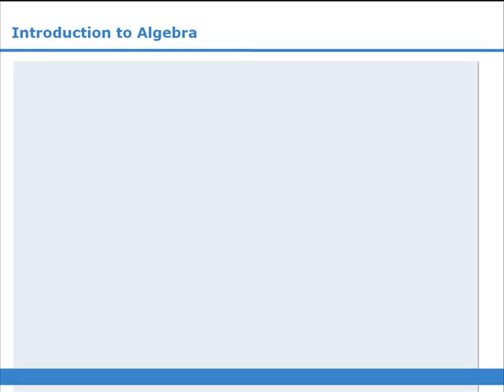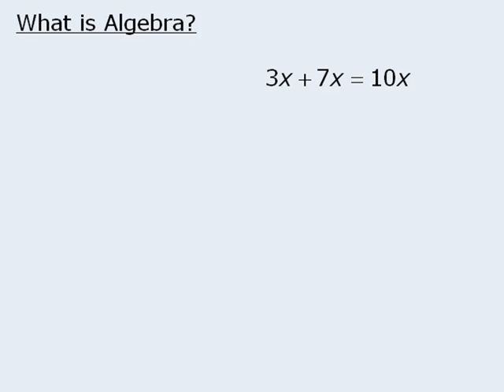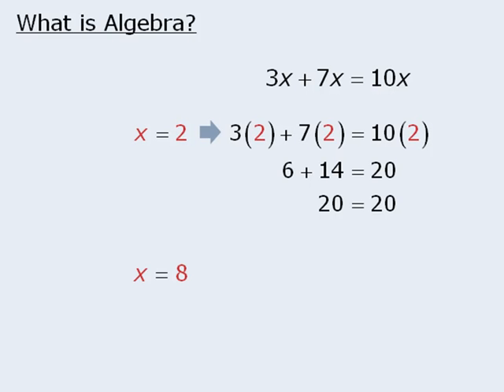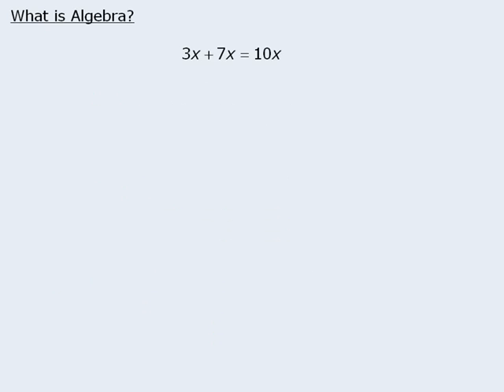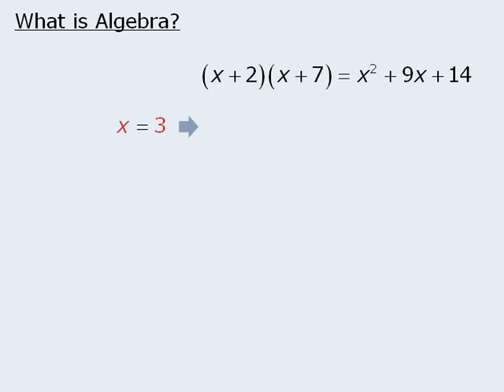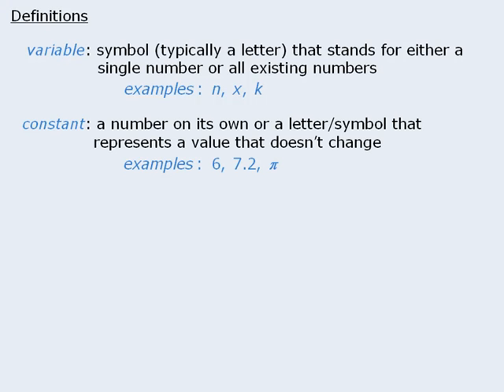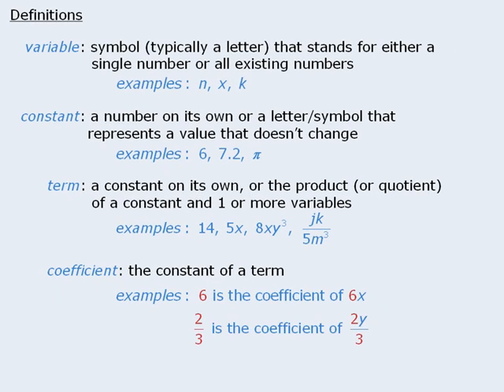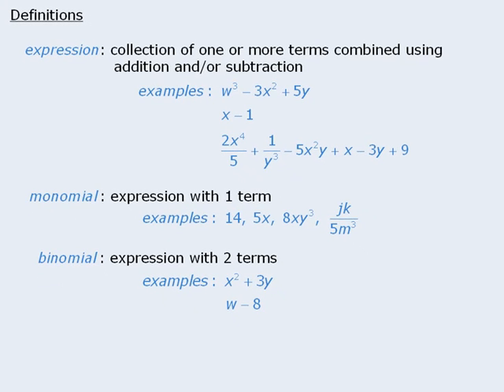1. GMAT Lesson: Introduction to Algebra